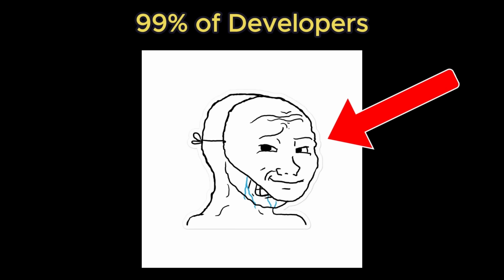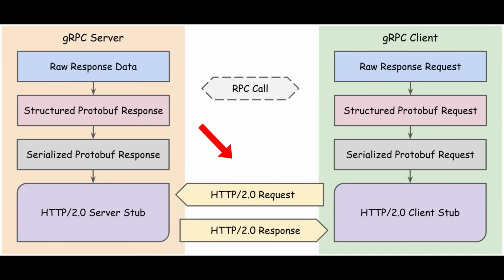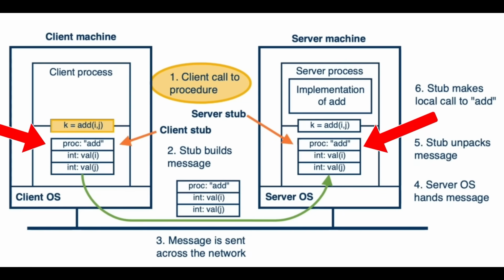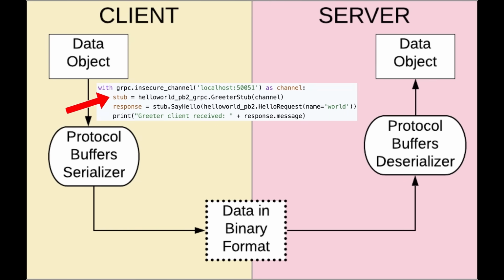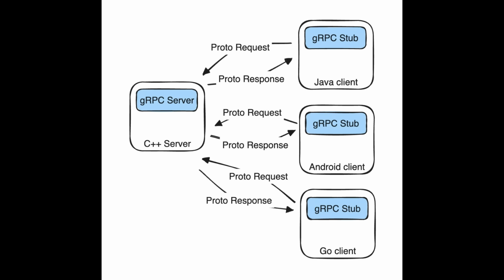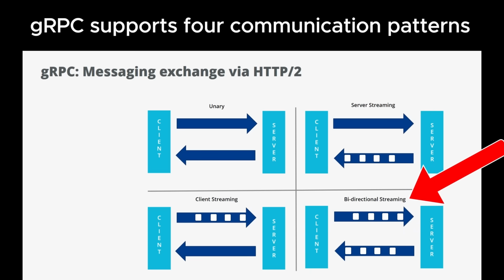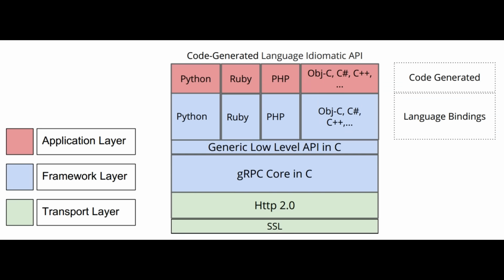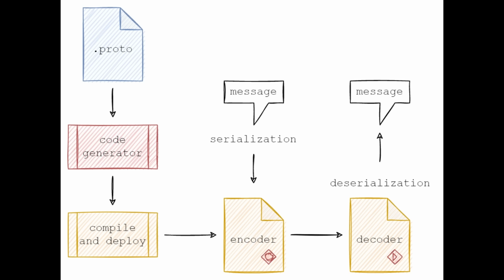99% of Developers Don't Get gRPC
⬆️ Best project-based coding platform. Learn how to build Docker, Redis, and Git from scratch.